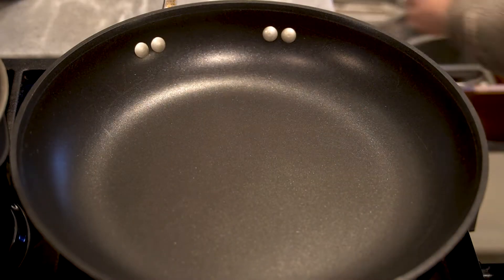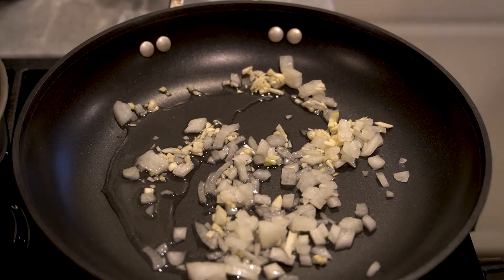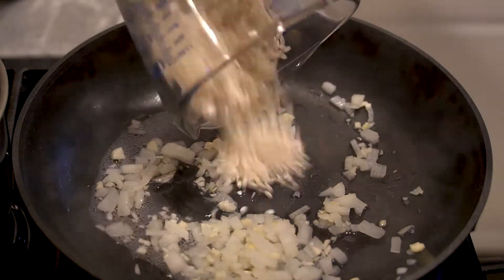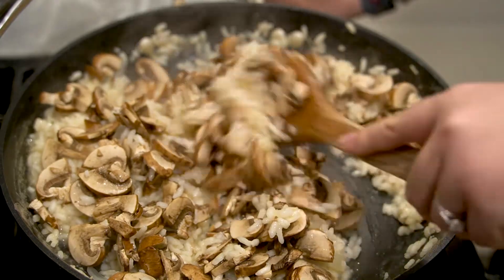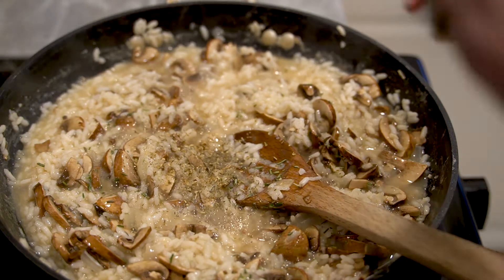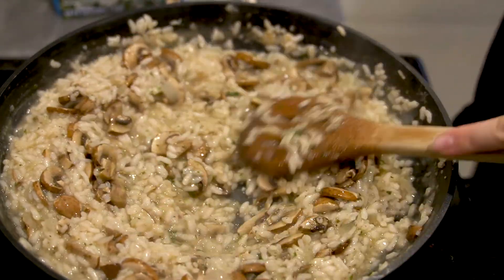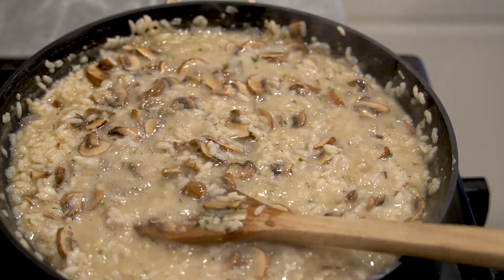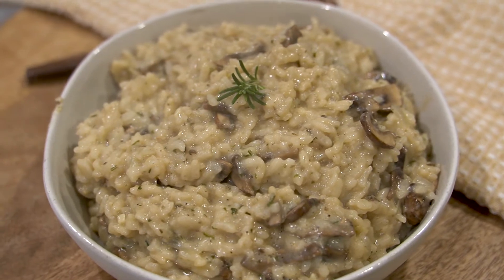Creamy Vegan Mushroom Risotto | Low-fat recipe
Ingredients:
1.5 cups arborio rice
2 gloves garlic
1/2 cup finely diced onion
4 cups vegetable broth
1 tsp Italian seasoning and/or thyme and oregano
1 tbsp fresh rosemary
1 cup soymilk
salt & pepper to taste
8 oz chopped/sliced mushrooms

Directions:
Sauté onion and garlic until fragrant. Rinse rice lightly. Toast rice with onions and garlic for about 2 minutes. The broth should be warmed to the side. Using 1/2 cup at a time, add the broth to the rice. Let the broth absorb, then add more. Keep repeating for approximately 20 minutes stirring constantly until rice becomes transparent. Add the mushrooms. You may not use all of the broth. Once the rice is transparent, add half of the soymilk. Let that absorb. Add the rest of the soymilk. Stir in the herbs and season to taste.

Kitchen Aid Immersion Blender
Blendtec Blender
Rice Cooker
Instant Pot 6 qt
Ninja Max XL Airfryer
Dutch Oven
Yondu Vegan Seasoning Sauce
My Boos Block Cutting Board
My Tripod
Favorite Bike Shorts

Starting Weight:
266.1
Current Weight:
206.1